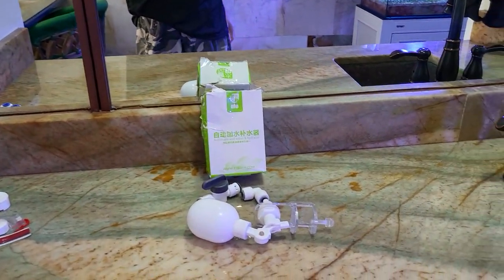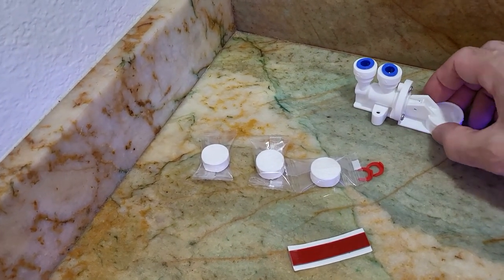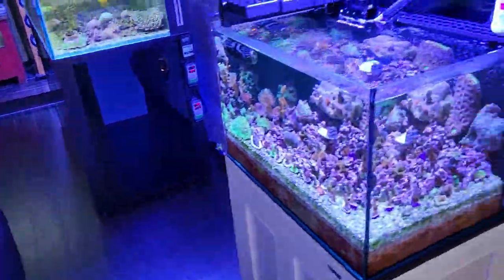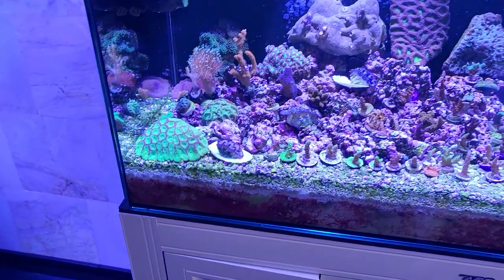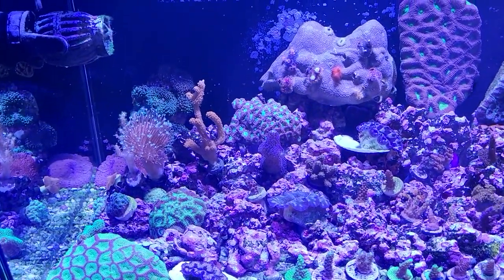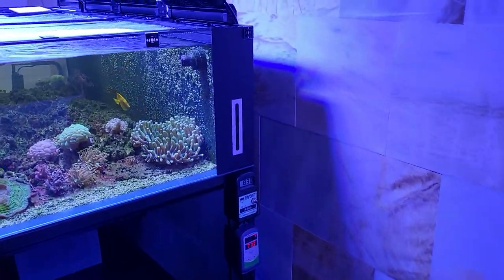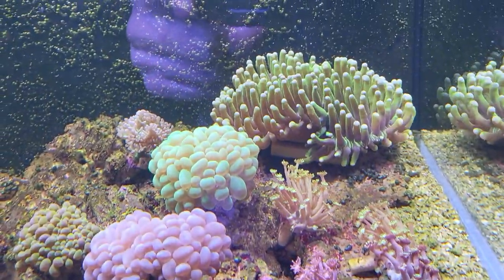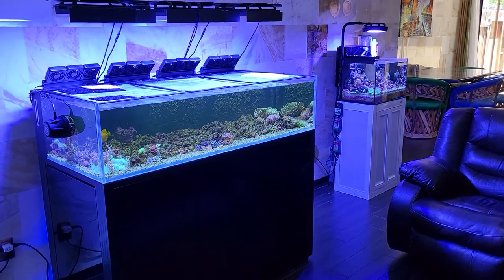RODI Fail Safe? Float Valve! All-For-Reef Overdose Day 3? 06/30/2022